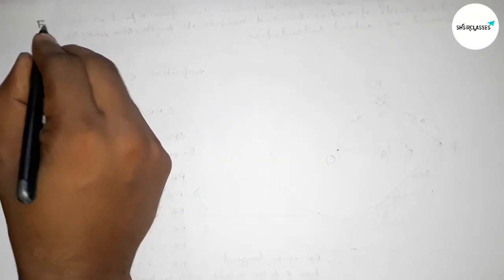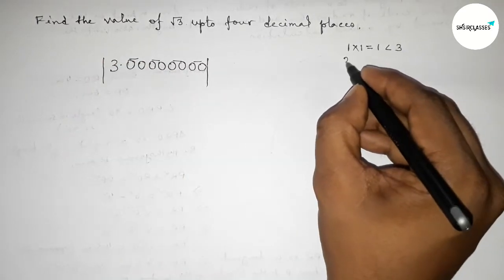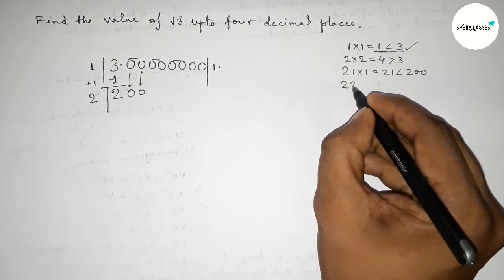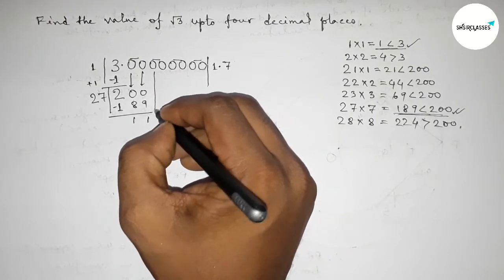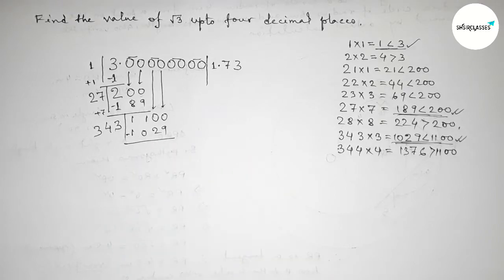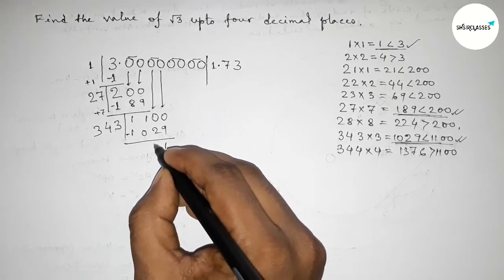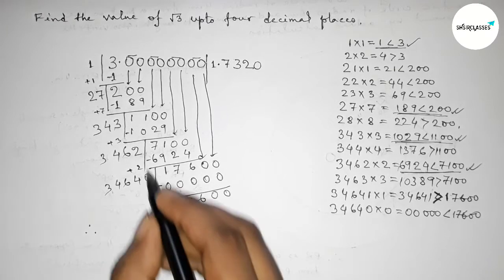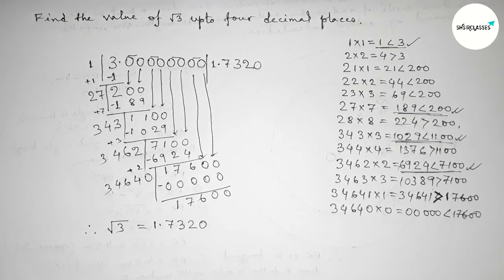How to find the value of root 3 upto four decimal places.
In Easy Way how to find the value of root 3 upto four decimal places. @SHSIRCLASSES. Real Numbers.